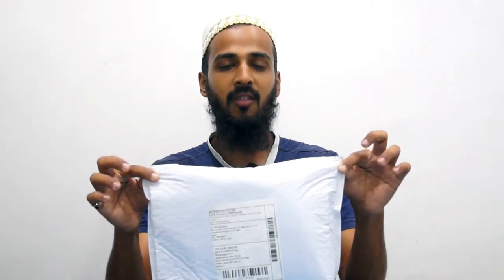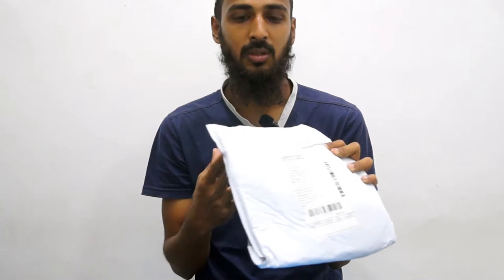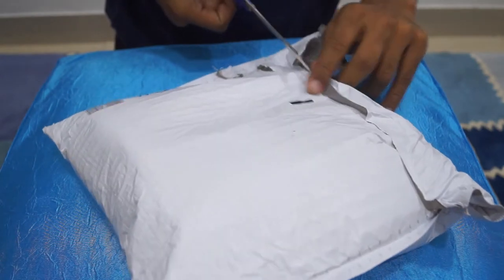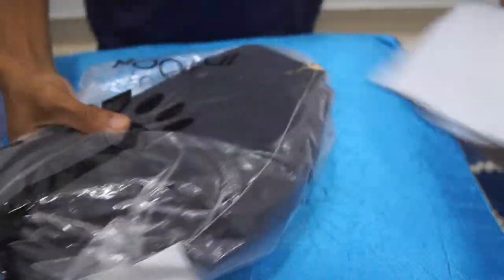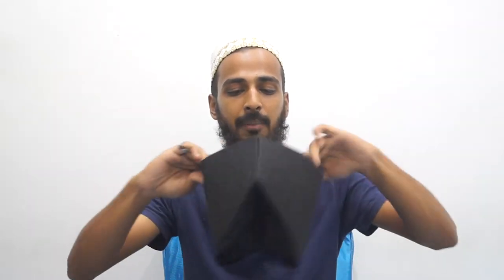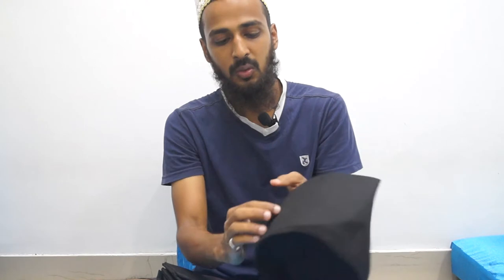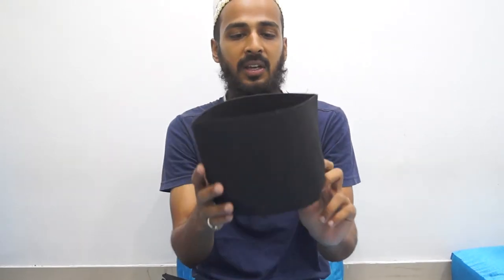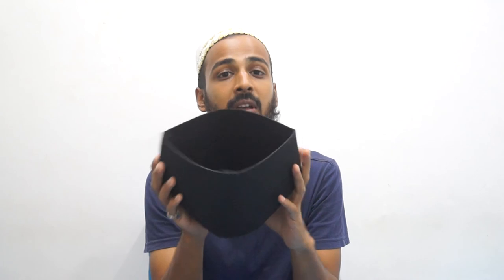Unboxing pots from amazon/Giveaway/Creative Gardening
For entering in the giveaway you need to like this video, subscribe to the channel, and then leave a comment.It will be a great if you share this with you friends guys! Happy gardening!!